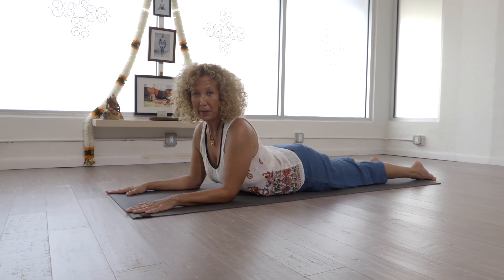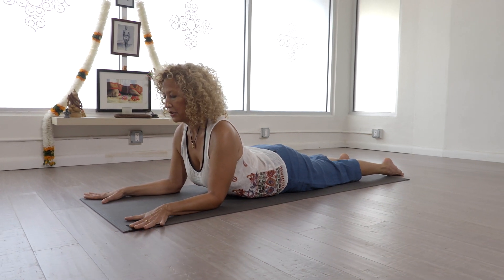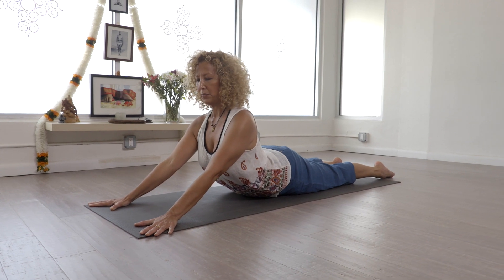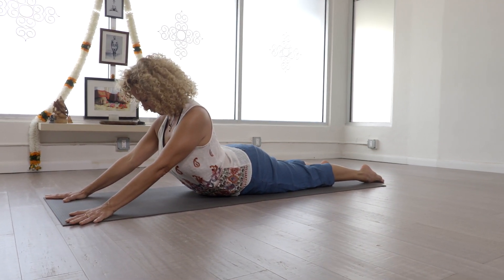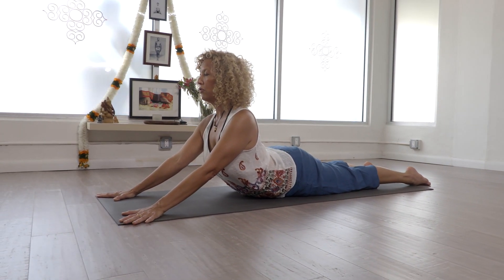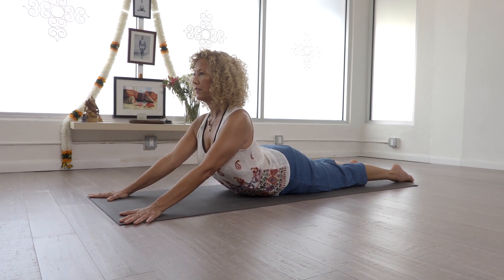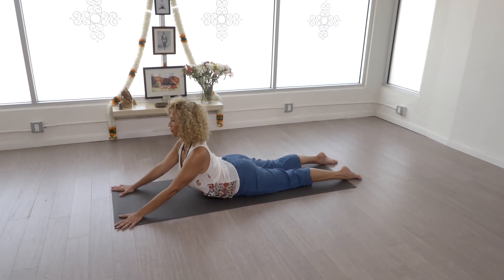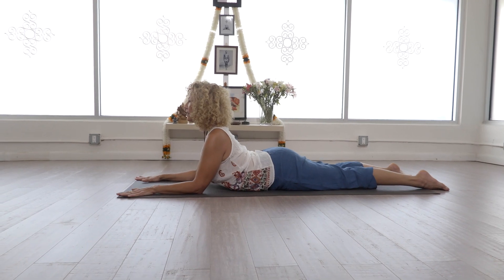Seal Pose Tutorial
Practice the Seal Pose from Yin Yoga with Anamarget!